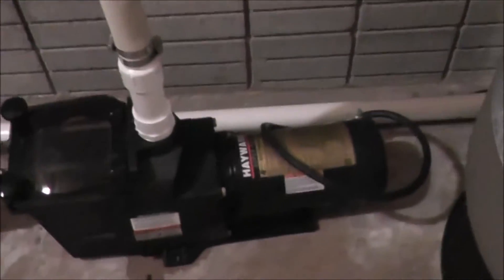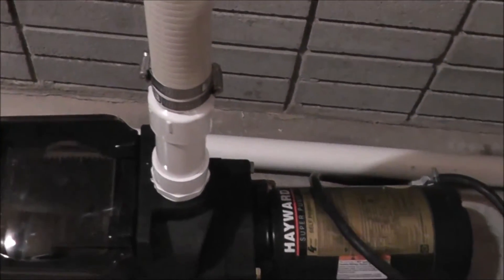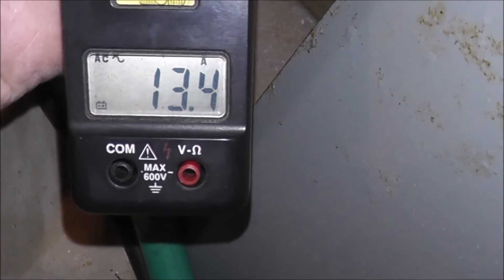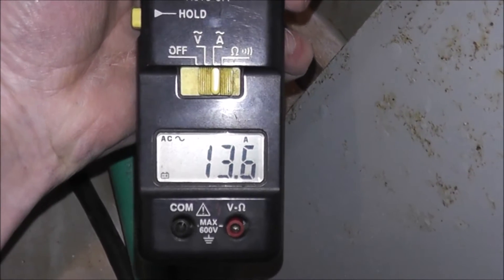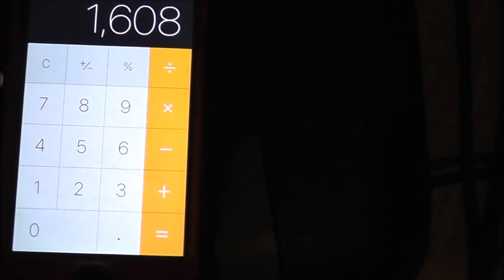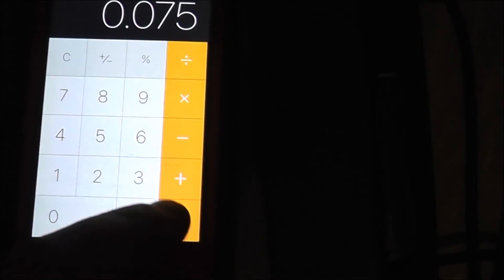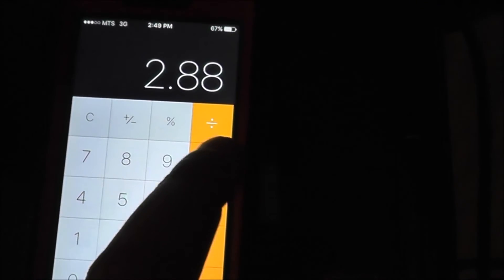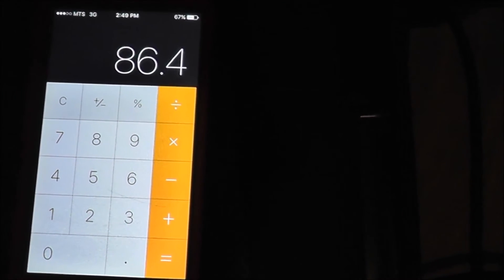How Much Power Does My Pool Pump Use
This is an explanation on how to calculate how much power your pool pump is using. We have a 1 horsepower Hayward pump that we have running temporarily on 120 volt just for the purpose of this calculation, normally all pumps should be hardwired not plugged into an outlet.  So the first step is to use a voltage tester on the electrical cord and we'll see what kind of power the unit is. Our meter showed that the pump was drawing about 13.4 amps
so that equates to about out 1600 watts of power usage at approximately 120 volts.
If we're going to figure out the actual usage that's approximately 1.6 kilowatt-hours. Here in Winnipeg we would take 1.6 kilowatt-hours x  $0.075 per kilowatt-hour would equal $0.12 per hour. Then times twenty-four hours a day dollars and is $2.88 per day x 30 days would be $86.00 per month to run this pump. If you had a variable speed pump you'd be using about a quarter that amount so we take $86 multiply that by 0.25 and therefore with a variable speed pump you would be using about $21.50 per month worth of electricity

UV Pools
4304 Henderson Hwy Narol, MB R1C 0A1